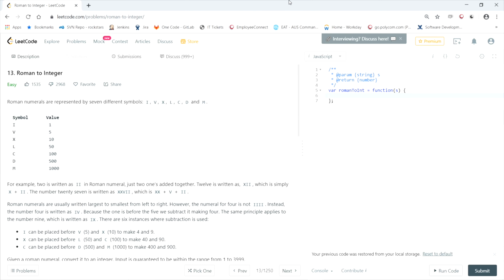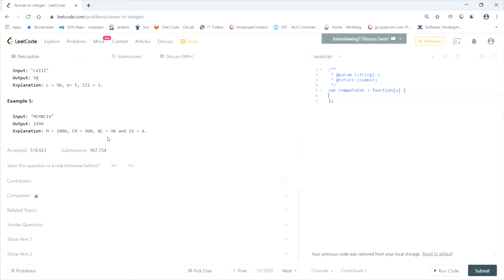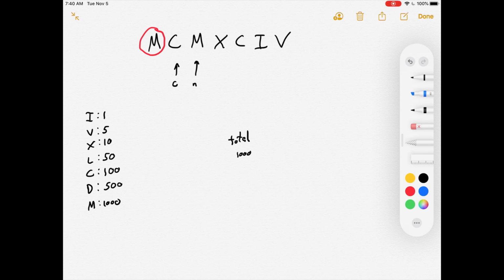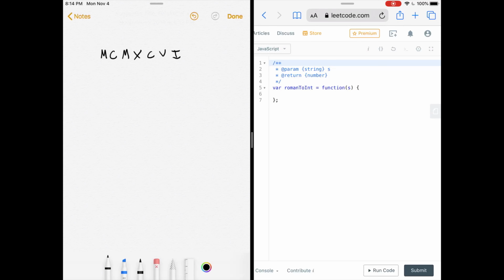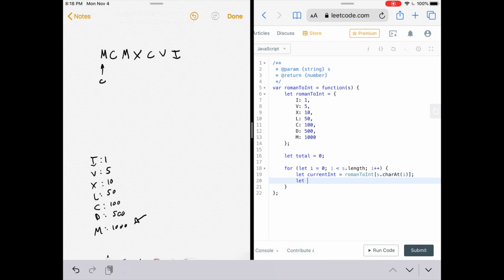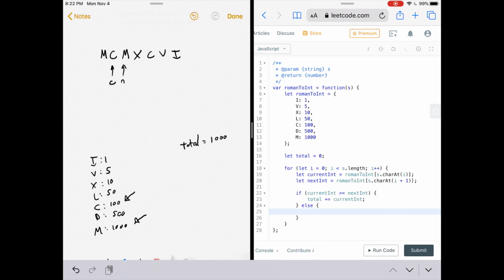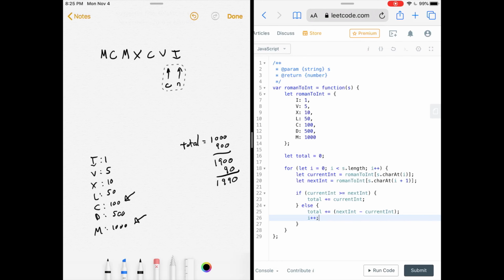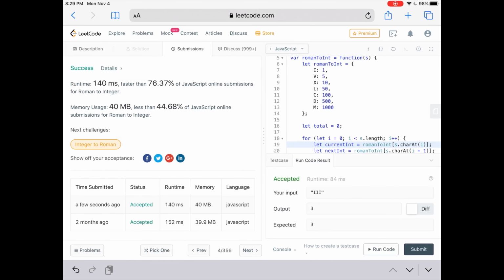Roman to Integer | LeetCode 13 | Coding Interview Tutorial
Roman to Integer solution: LeetCode 13

Roman to Integer | LeetCode 13 | Coding Interview

00:00 Title
00:06 Problem readout
02:22 Whiteboard solution
06:38 Coding solution
15:36 Result and outro